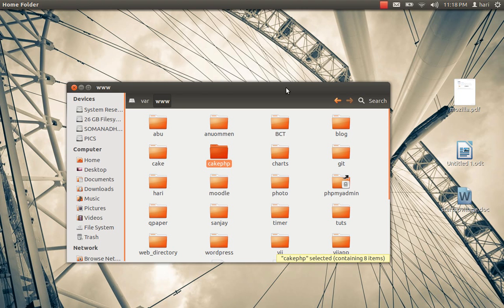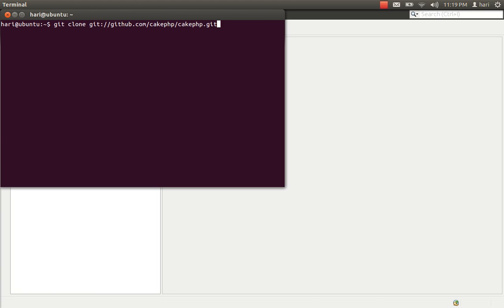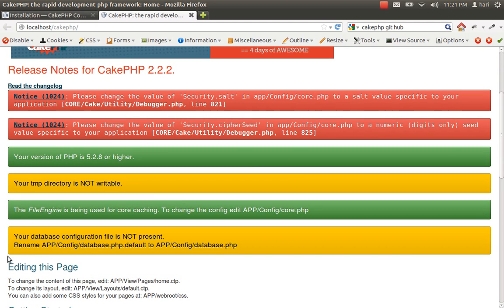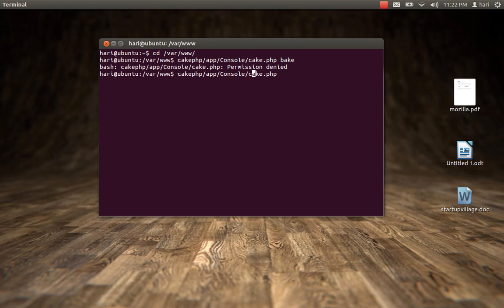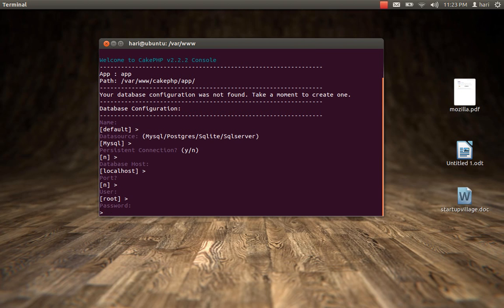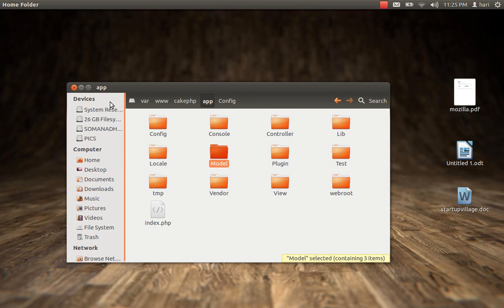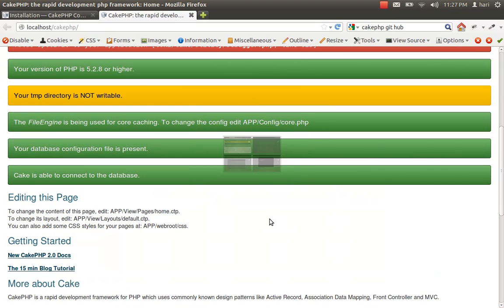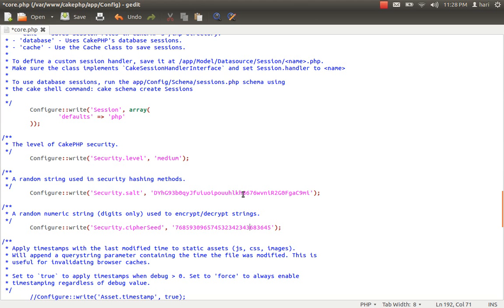Cakephp installation in ubuntu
i had explained about how to set up cakephp in windows, In this tutorial i will explain how to do the same in ubuntu